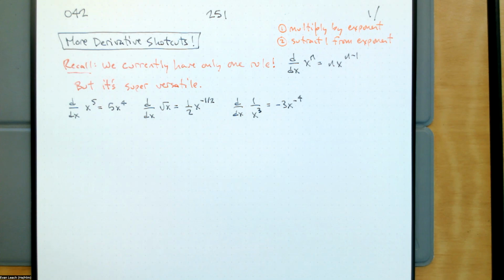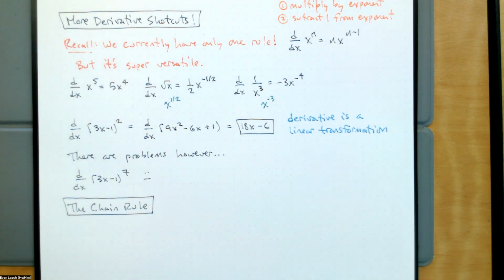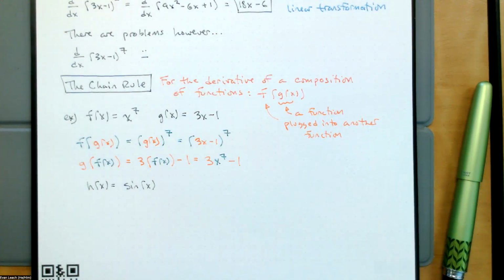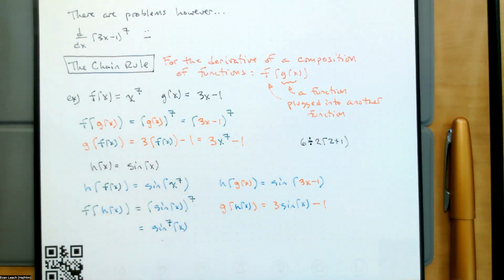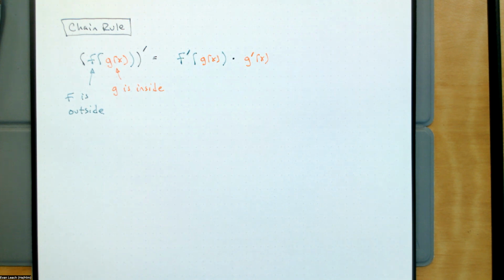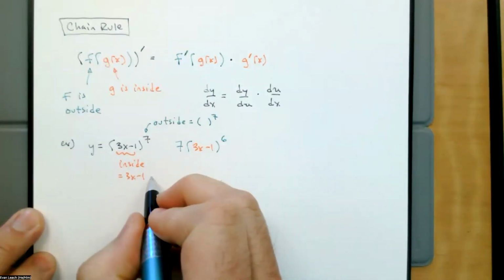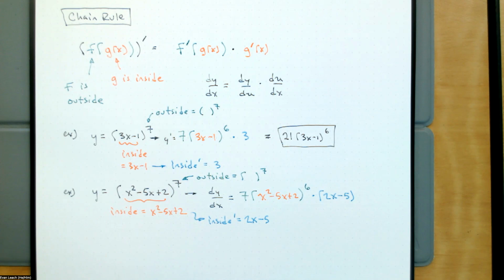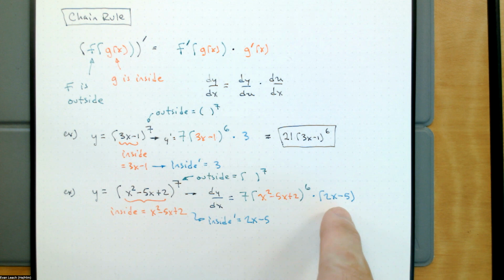251.042.1 The Chain Rule 1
In this video, we introduce the chain rule for finding the derivative of a composition of functions.